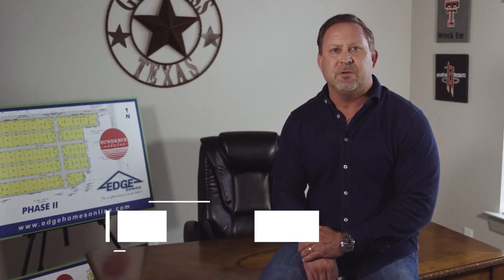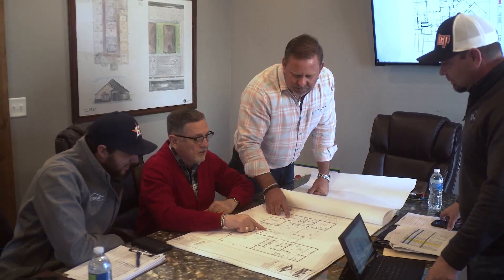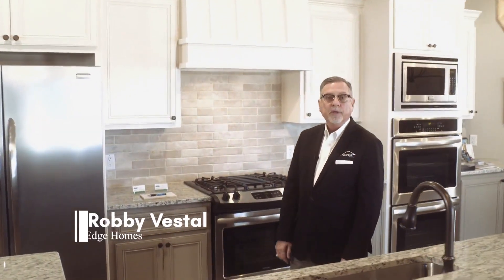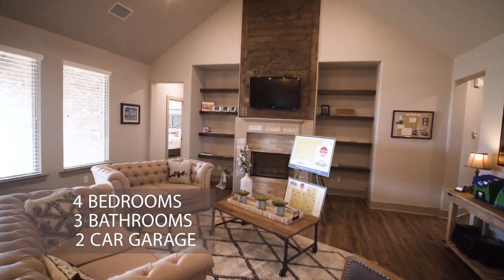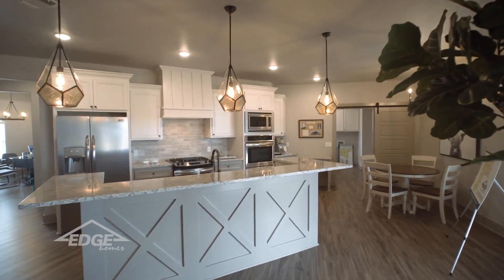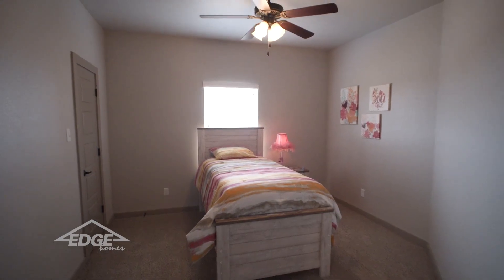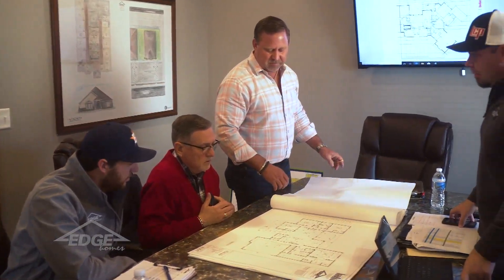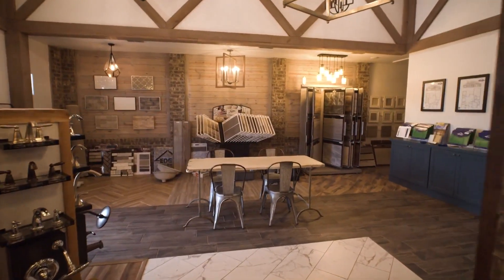TNF - It's Welcome Home West Texas with Edge Homes